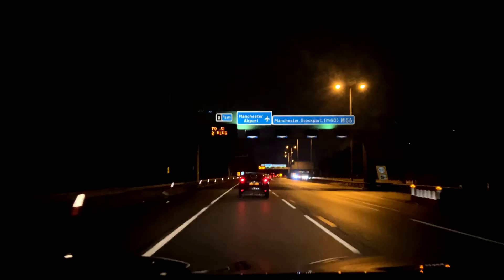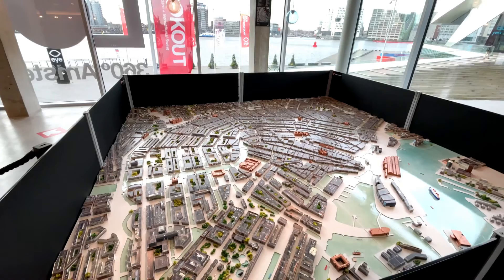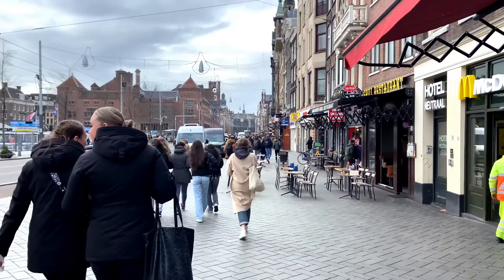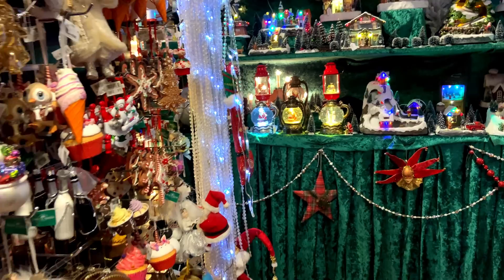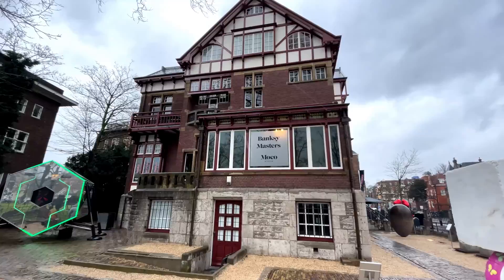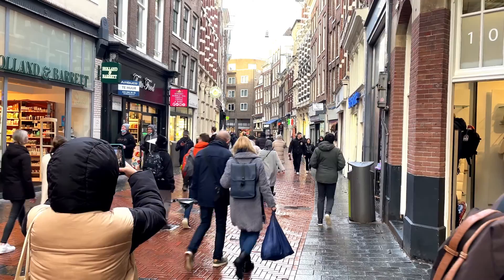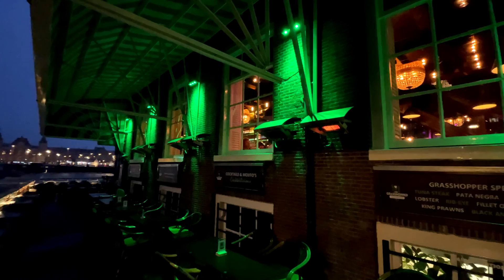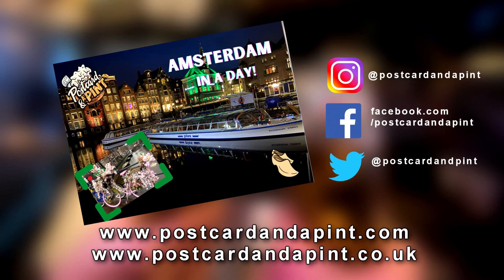Amsterdam In A Day - Travel Vlog - Starting And Finishing In The UK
Welcome to our Amsterdam travel vlog and see how we did Amsterdam in a day, starting and finishing in the UK on the same day.

Despite heavy work schedules, various duties and commitments, we found ourselve recently with a couple of days off together.

We thought we might go to London to do another vlog, but then we thought, what would be a bit more crazy, cost a similar price and be more fun, so we went to Amsterdam for the day and returned home that night.

We took the 7.05am plane from Manchester to Amsterdam (Schipol) then returned at 9.20pm later that day.

Our aim was to show what is achievable with limited time in a city, while still taking in a lot of the famous sights.

In this travel vlog, we go up the A'Dam tower, we get the best chips in Amsterdam, we take a walk round the city, visit the red light district in the day and again at night, we visit the flower market, Anne Frank's house and much more, finishing off the day as always with a nice cold pint.

We hope you enjoy this video x

⭐ EQUIPMENT & SOFTWARE WE USE:

Cameras: Panasonic Lumix GH4, iPhone 11, GoPro Hero 4
Lenses: Samyang F2 12mm,
Microphones: Rode VideoMic Go, Zoom H4N Pro
Tripod: K&F Concept
Video Editing Software: Vegas Pro 18
Sound Editing Software: Vegas Pro 18, Sound Forge 14